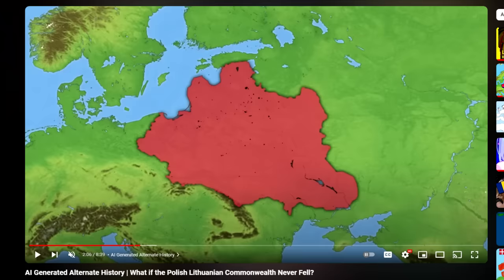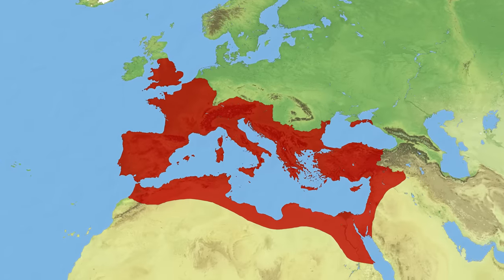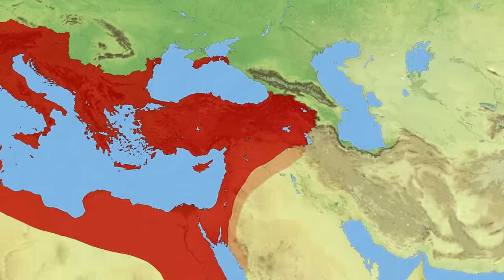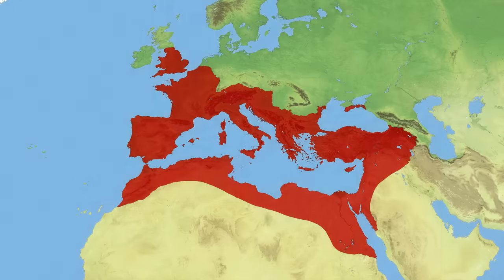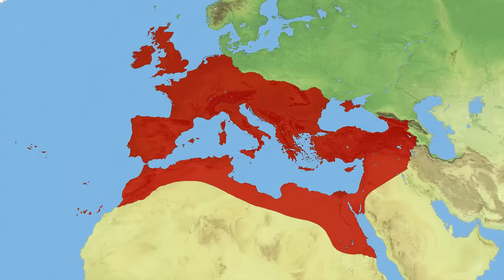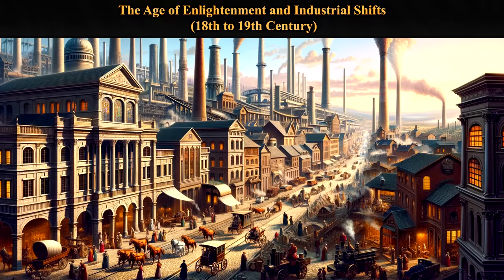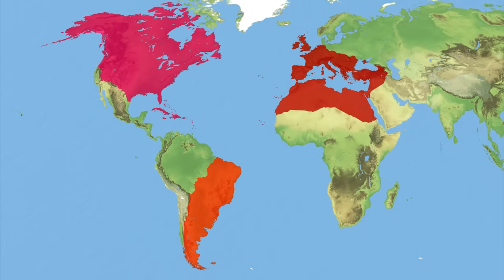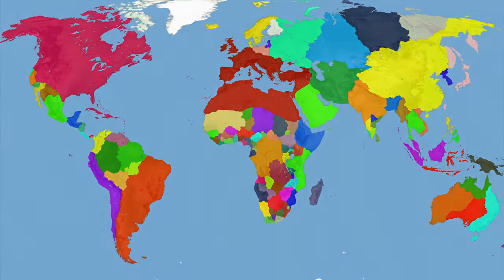AI Generated Alternate History | What if Rome Never Fell?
This is an alternate history video generated by ChatGPT and narrated by Elevenlabs best attempt at imitating my voice. The topic is what if the Roman Empire never fell, but survived till the present, influencing world politics throughout the centuries.